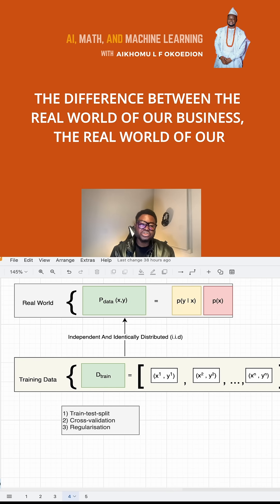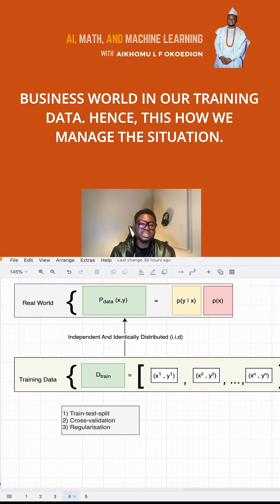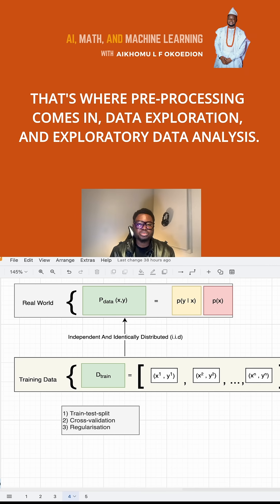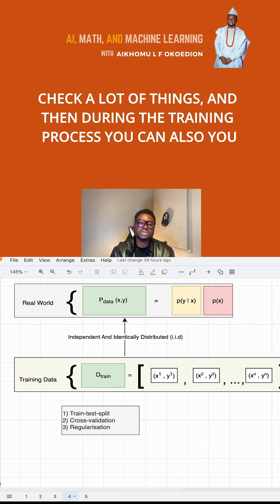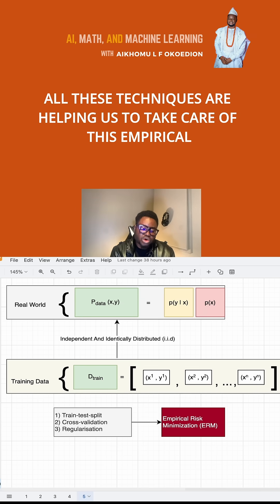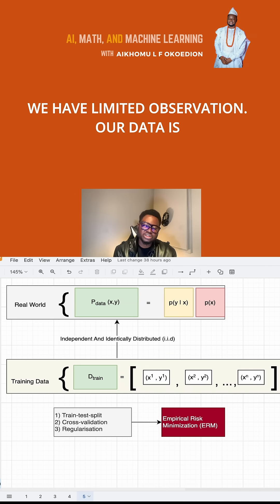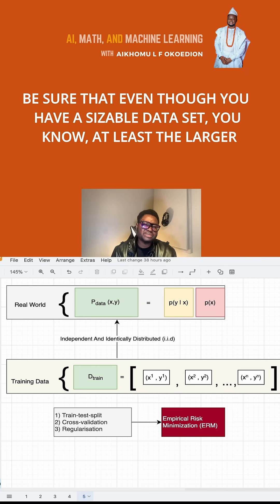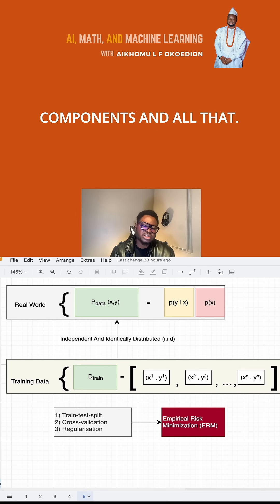Empirical Risk Minimization in AI Training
How to manage the empirical risk in limited training dataset for AI Models